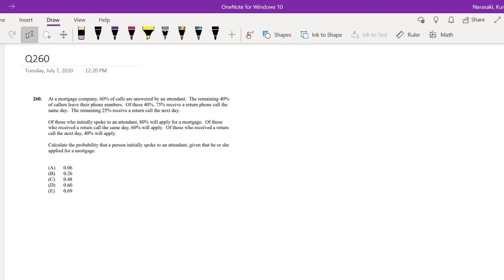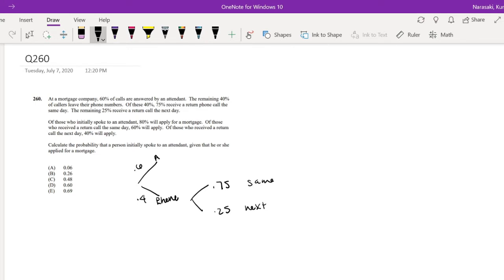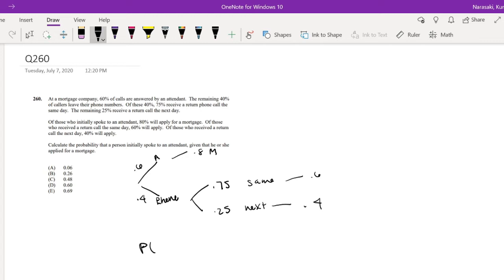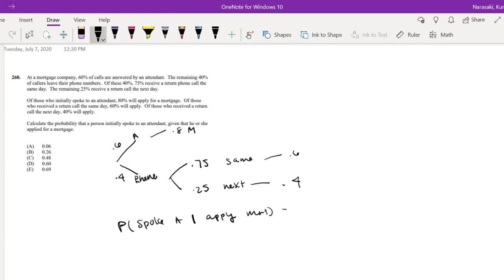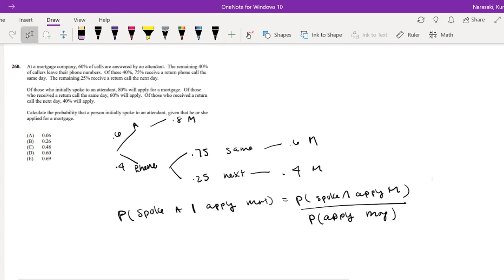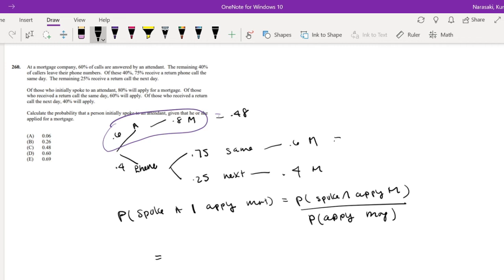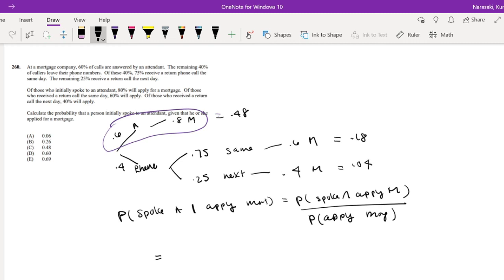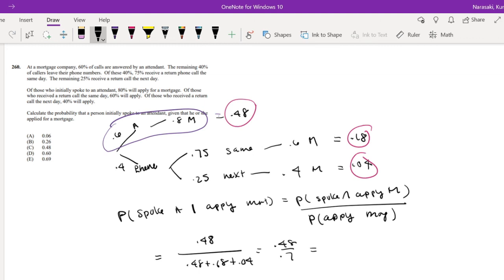SOA Exam P Question 260 | Conditional Probability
At a mortgage company, 60% of calls are answered by an attendant. The remaining 40% of callers leave their phone numbers. Of these 40%, 75% receive a return phone call the same day. The remaining 25% receive a return call the next day. Of those who initially spoke to an attendant, 80% will apply for a mortgage. Of those who received a return call the same day, 60% will apply. Of those who received a return call the next day, 40% will apply.
Calculate the probability that a person initially spoke to an attendant, given that he or she applied for a mortgage.
(A) 0.06
(B) 0.26
(D) 0.60
(E) 0.69